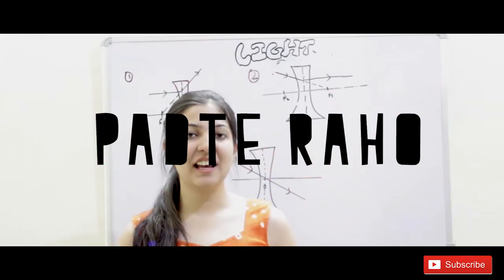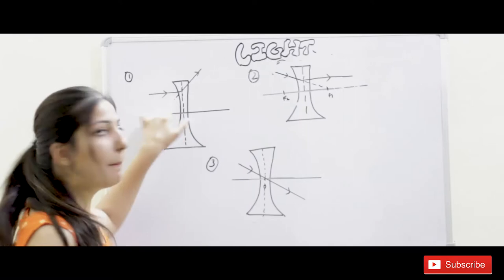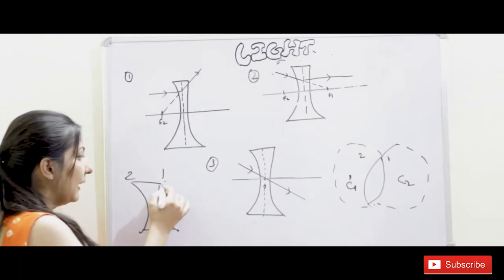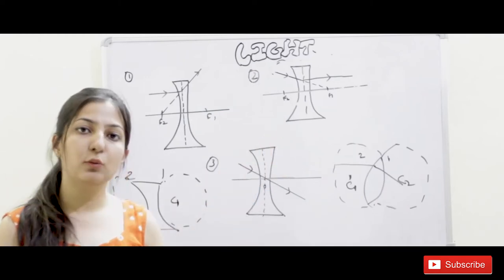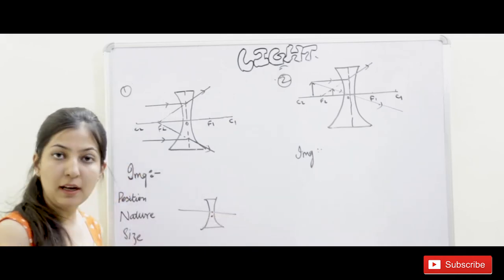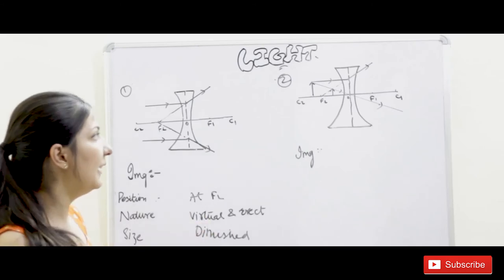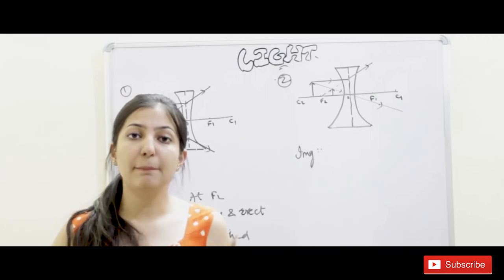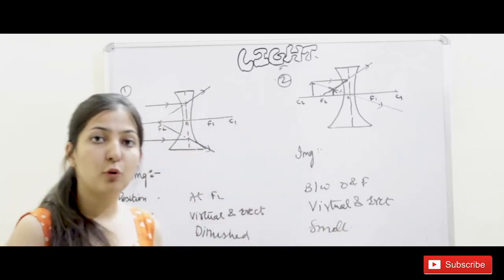Image formation cases for Concave Lens